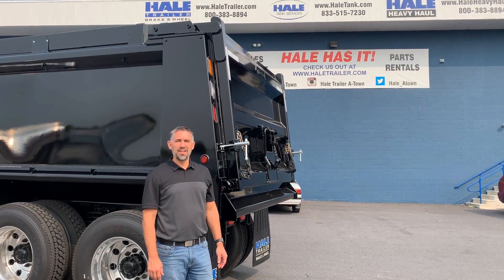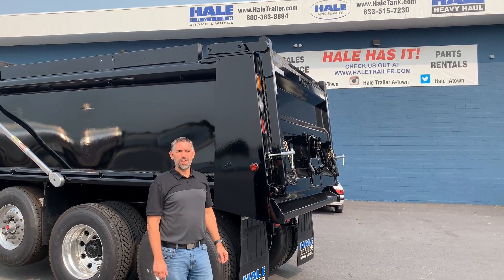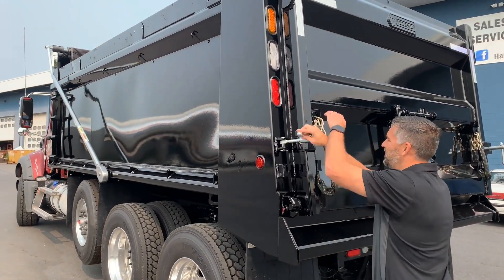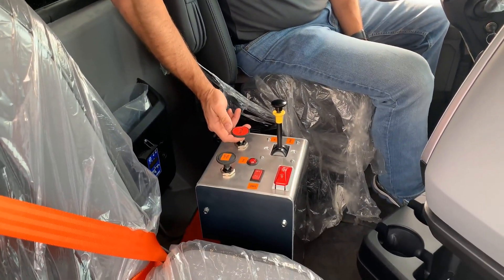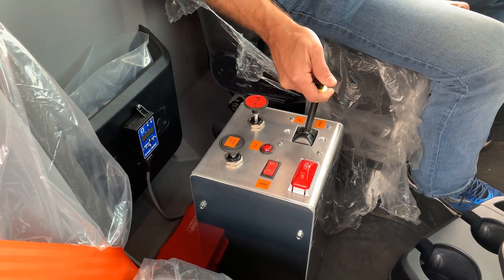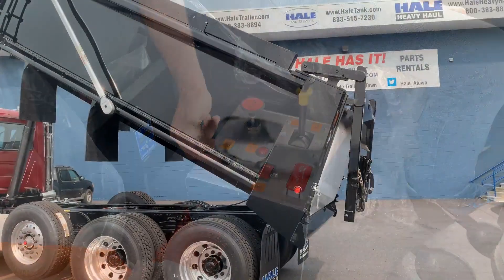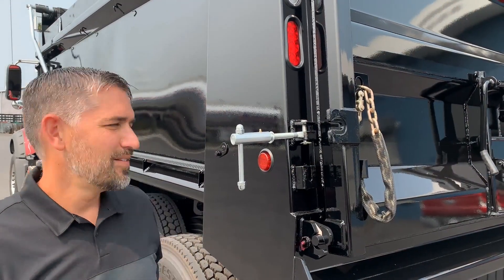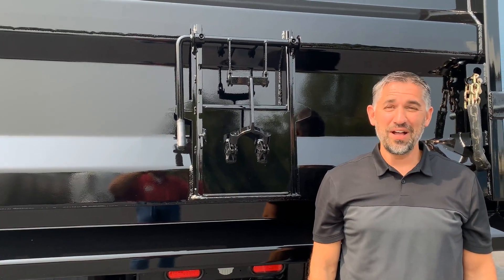Brandon FHD High Lift Dump Body Operation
Hale Trailer dump body specialist, David, gives you a quick rundown of the the operation of a Brandon FHD high lift dump body.